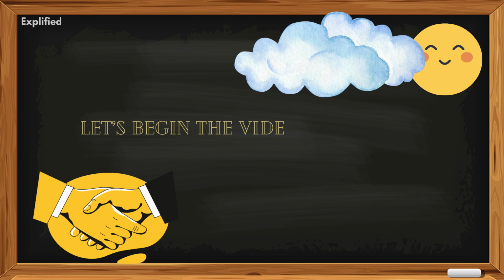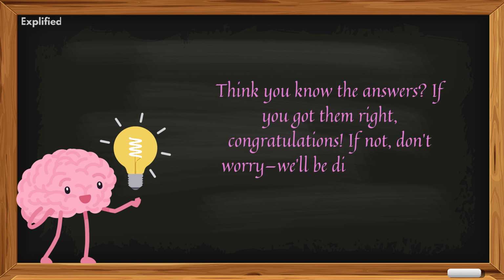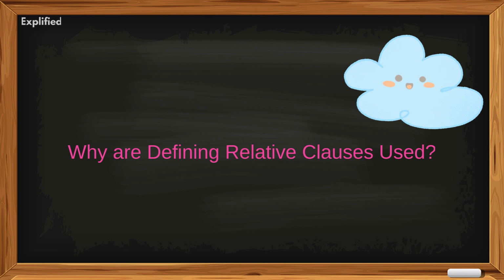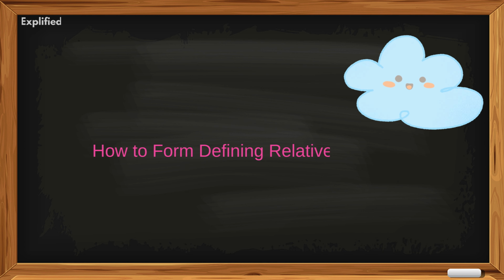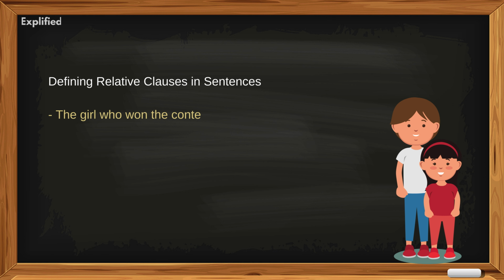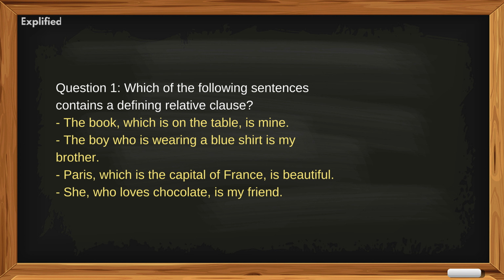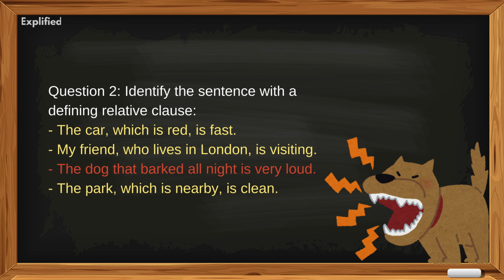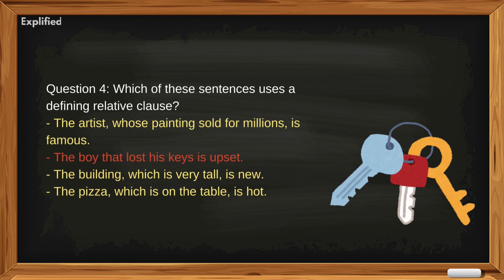Defining Relative Clauses: English Grammar Learning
Some relative clauses refer to a whole sentence. Some relative clauses refer to a noun. There are two kinds of relative clauses that refer to a noun: defining and non-defining.
Defining relative clauses give information that is necessary in order to understand who or what is being referred to.